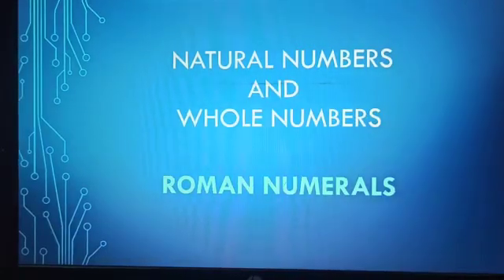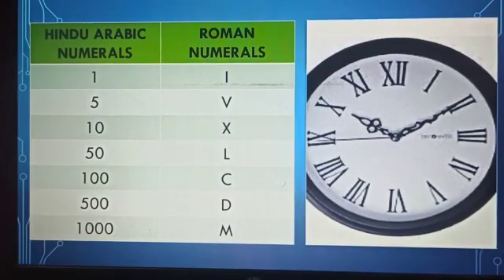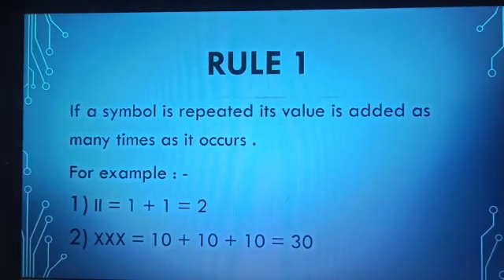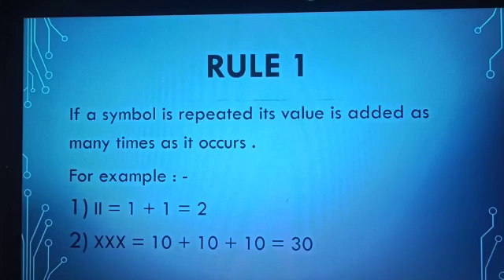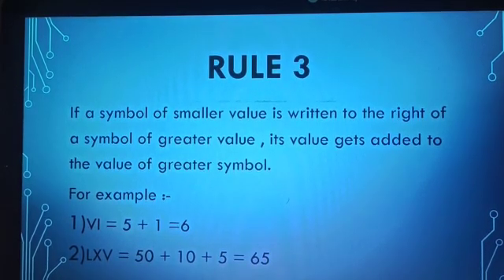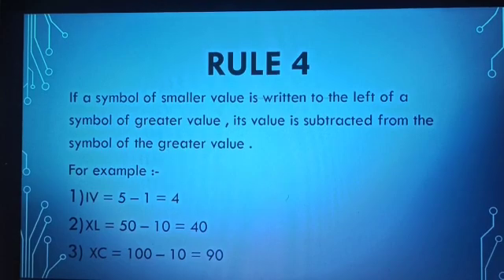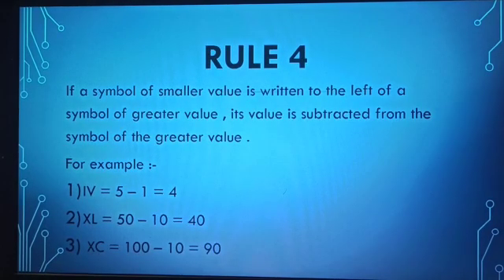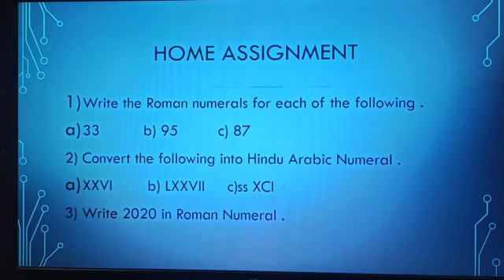Class -6 Maths -Natural Numbers and Whole Numbers-Part 3